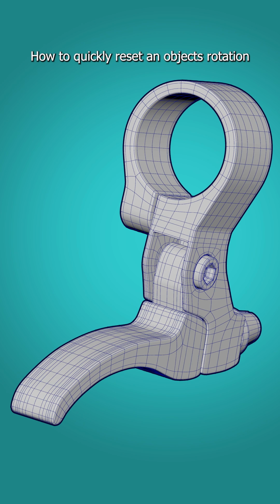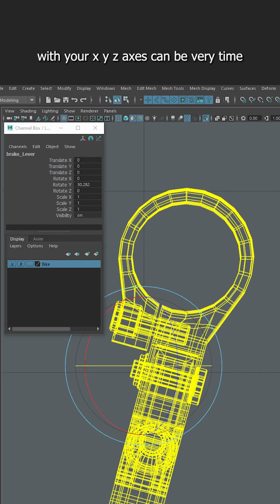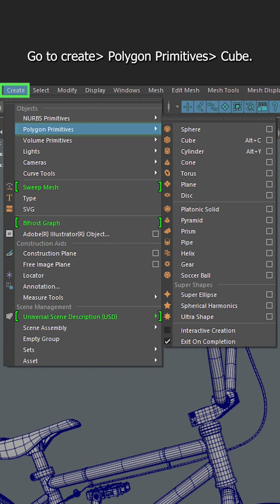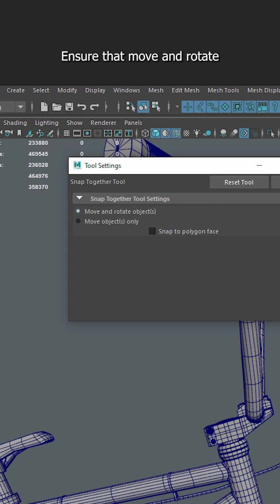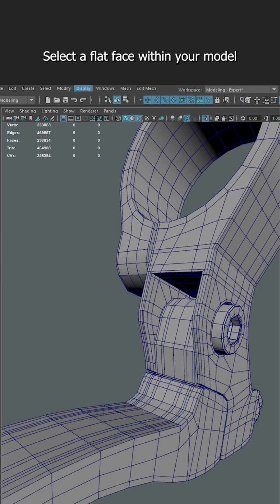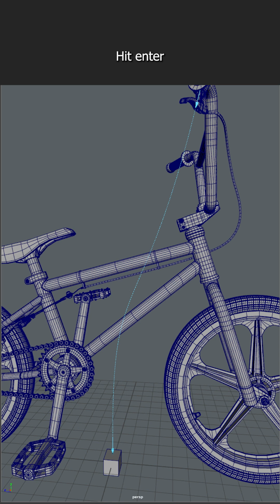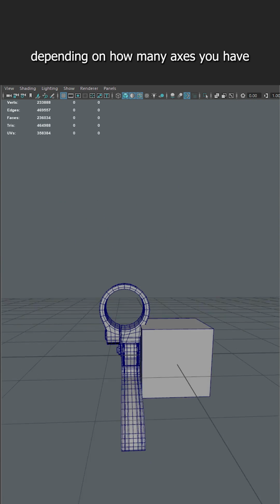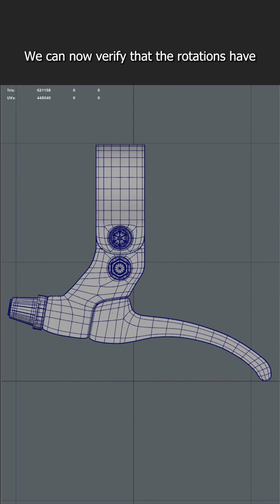Maya Quick Tips: Resetting World Rotations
Check out my lighting quick hard surface modeling workflow for resetting your object's baked-in local rotations back to world orientation using Autodesk Maya.